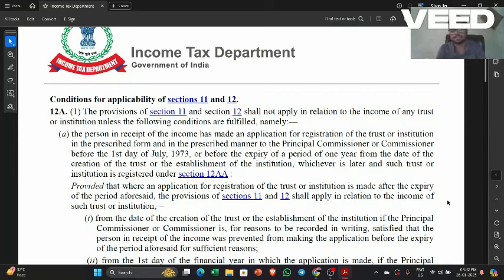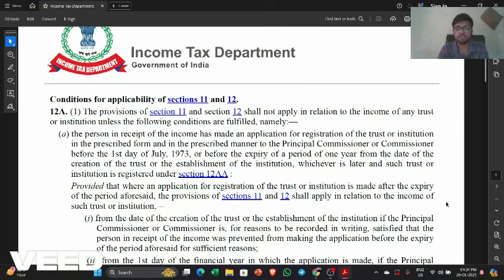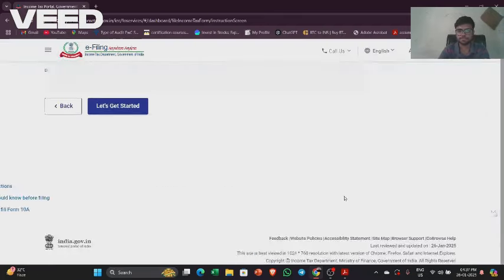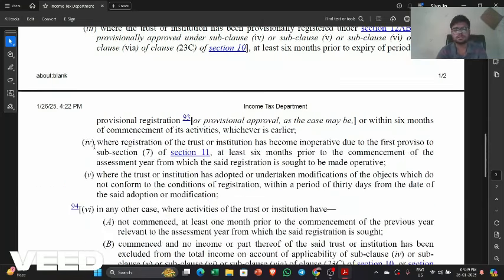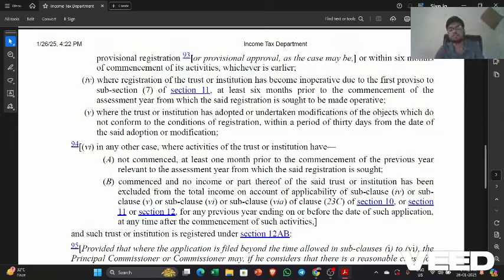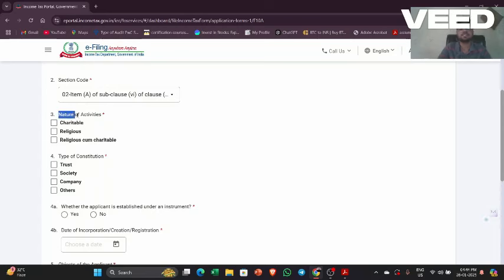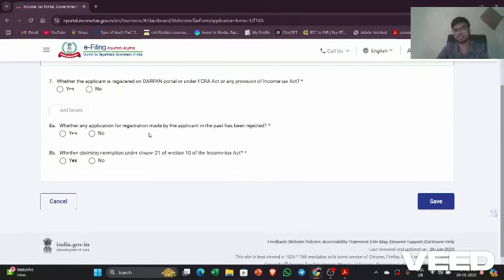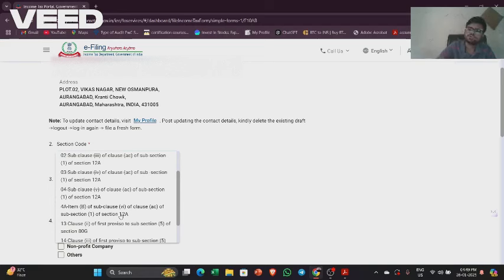Section 12A of Income Tax Act Explained | Meaning, Importance & Registration | Swapnil Tandulje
Discover everything about Section 12A of the Income Tax Act in this comprehensive guide. Learn its meaning, key provisions, importance, and step-by-step registration process, including the types of registration. Perfect for NGOs, charitable trusts, and tax consultants seeking clarity on 12A registration. Watch now to gain insights into compliance and benefits!